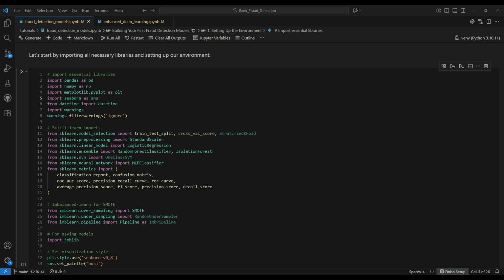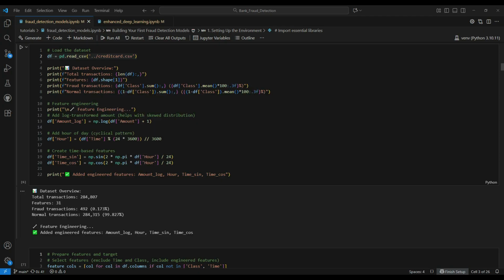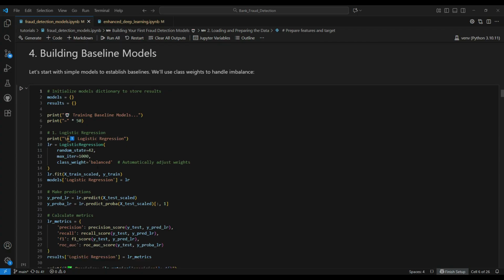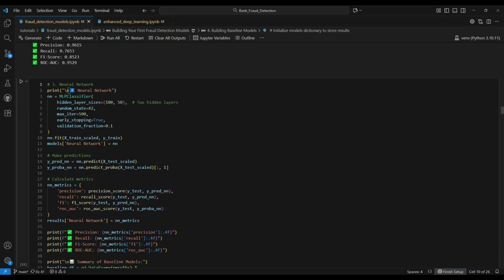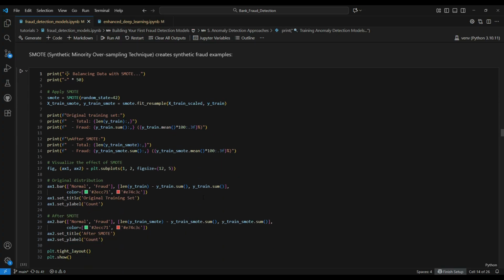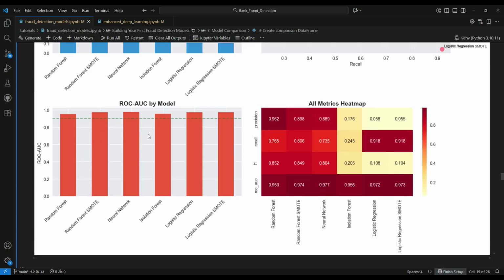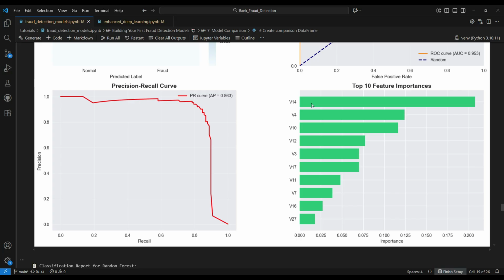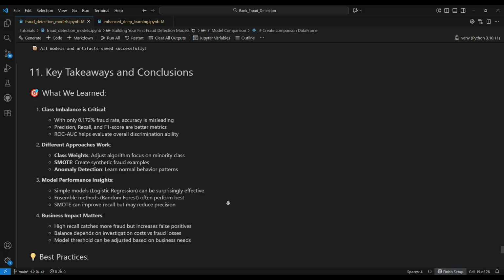Building Machine Learning Models to Detect Credit Card Fraud | Fraud Detection Tutorial #3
In this video, we build our first machine learning models to detect credit card fraud using Python and scikit-learn.
We’ll go step-by-step — from feature engineering and scaling, to model training and evaluation — and learn how to deal with extremely imbalanced data (0.172% fraud).

You’ll see how Logistic Regression, Random Forests, and Neural Networks perform, plus we’ll try SMOTE for balancing and Isolation Forest for anomaly detection.
By the end, you’ll understand which model performs best and how to measure success beyond accuracy — using precision, recall, F1-score, and ROC-AUC.

📊 What You’ll Learn:

How to prepare and scale data for modeling

How to handle severe class imbalance with class_weight and SMOTE

Building and comparing multiple machine learning models

Evaluating fraud detection models correctly (why accuracy is misleading)

Understanding business impact — precision vs recall trade-off

Saving your trained models for later deployment

🧠 Best Model:
Random Forest

F1-Score: 0.85
Precision: 96.15%
Recall: 76.5%
ROC-AUC: 0.95

💡 Next Video:
We’ll push beyond 85% F1-score with XGBoost, LightGBM, autoencoders, and ensemble methods.

📁 Dataset:
Credit Card Fraud Detection Dataset (Kaggle)

Authors: ULB Machine Learning Group & Worldline

🧰 Libraries Used:
pandas · numpy · matplotlib · seaborn · scikit-learn · imbalanced-learn · joblib

Which model surprised you most?

Would you prioritize precision or recall for your business?